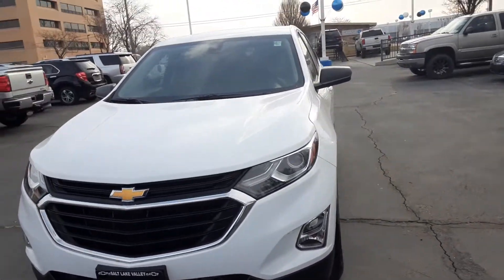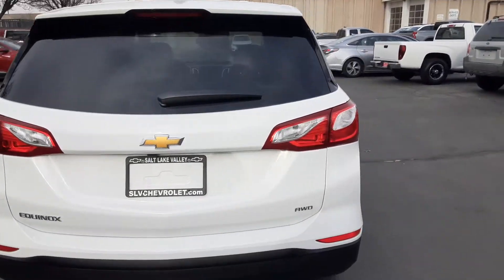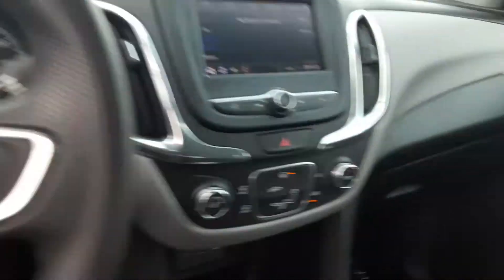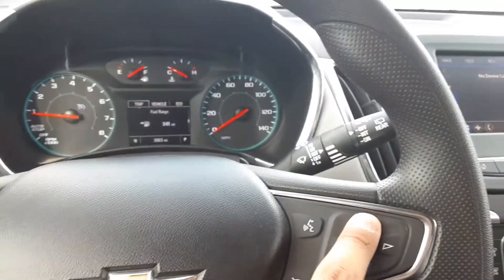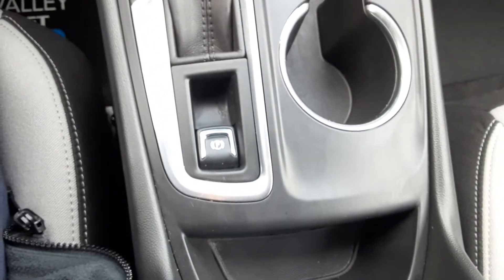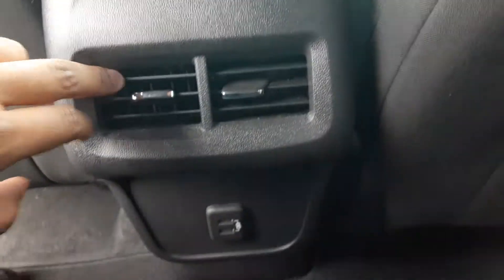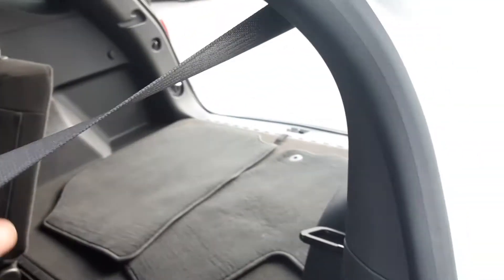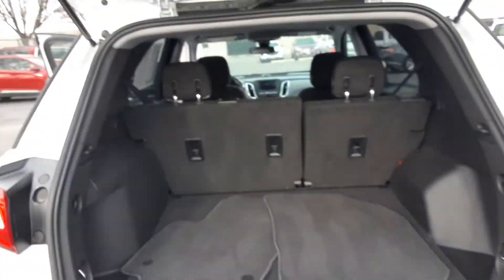2020 Chevrolet Equinox LS